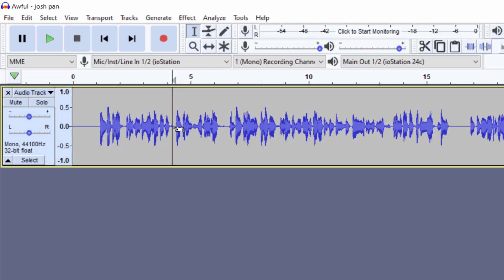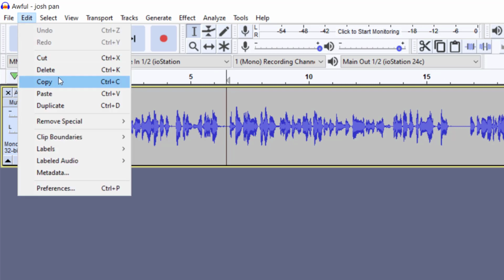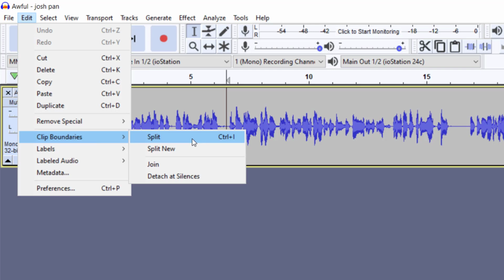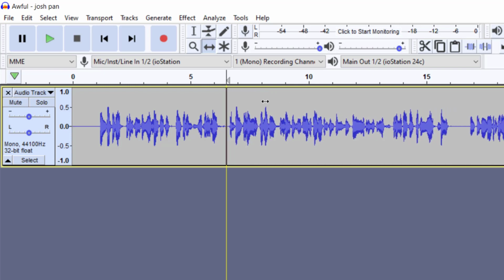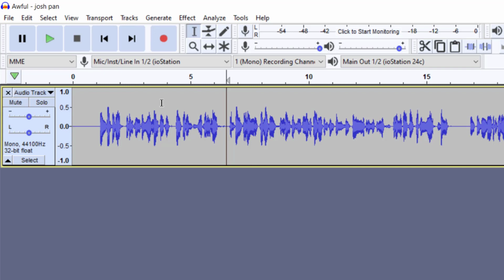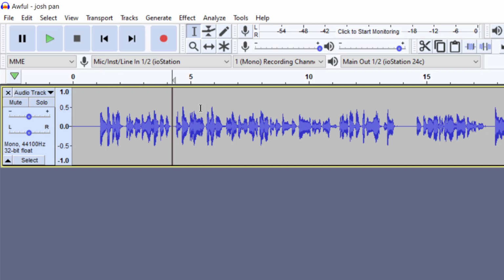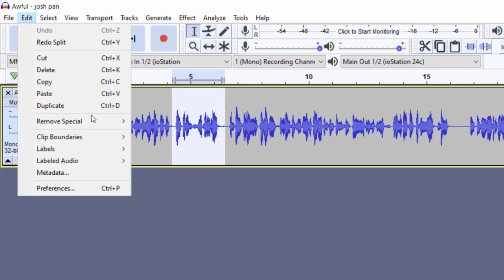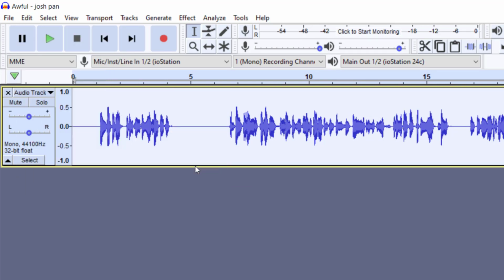Audacity - How to slip Audio in audacity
In this tutorial kern will teach you how to slip audio in audacity and show some other cool tips.